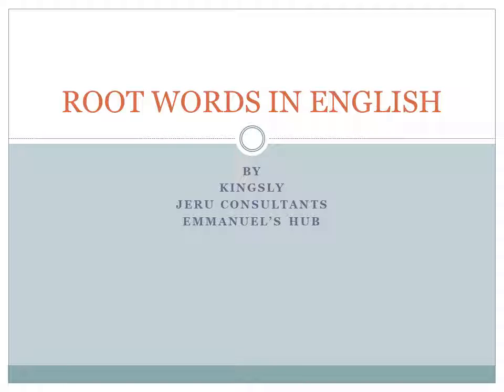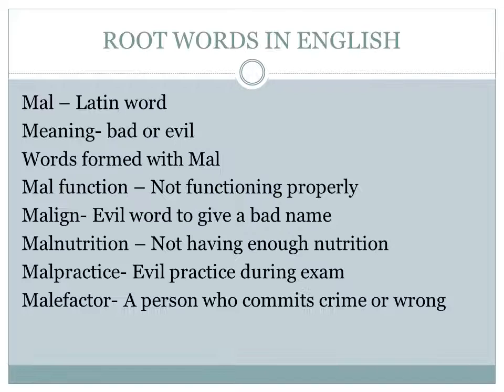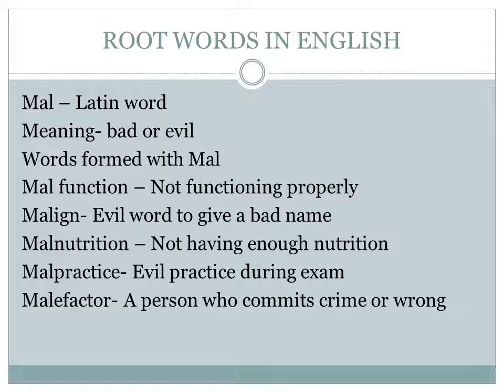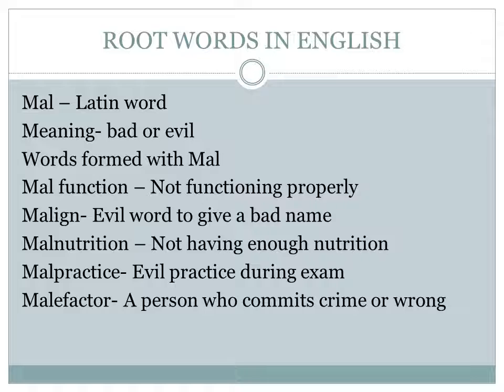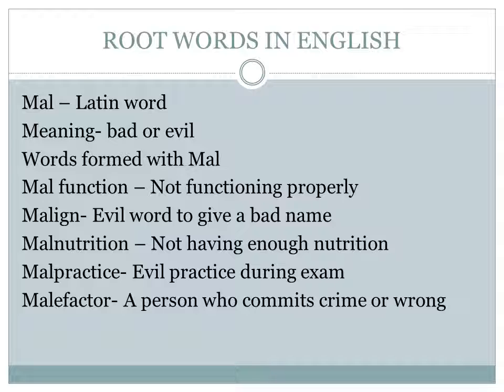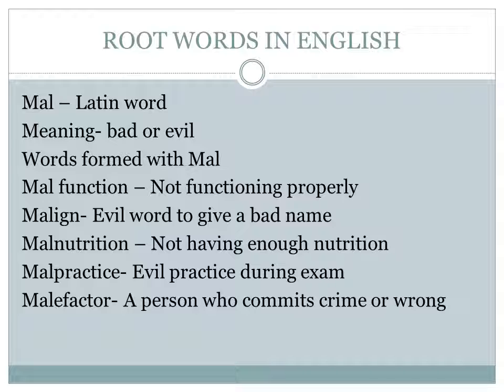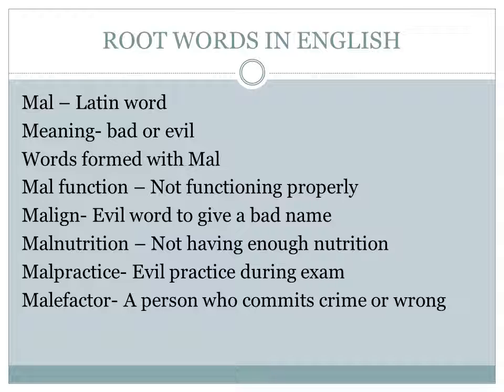ROOT WORDS IN ENGLISH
ROOT WORDS IN ENGLISH BY KINGSLY THE TRAINER